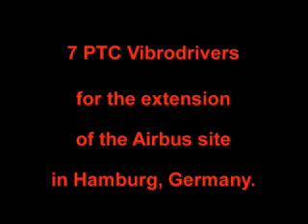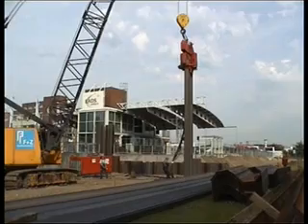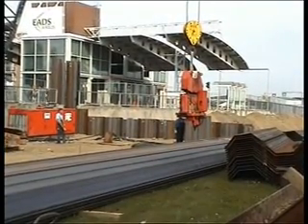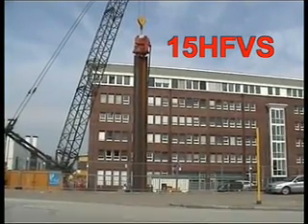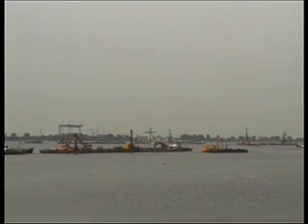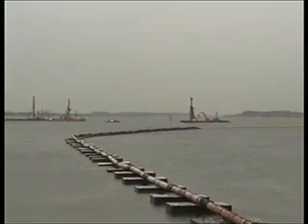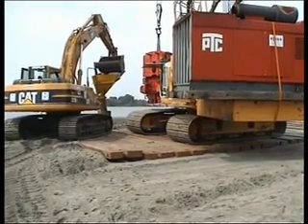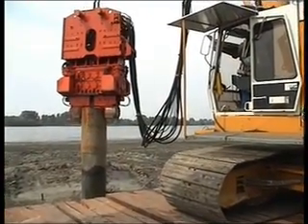ERKE Group, PTC 15HFVS Vibrodriver - Hamburg